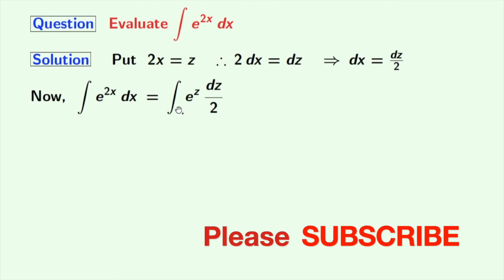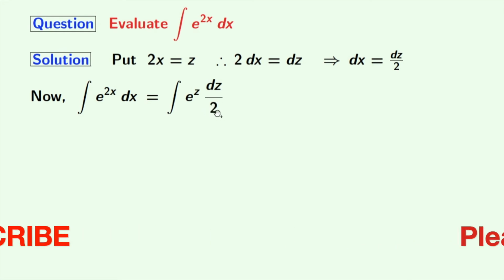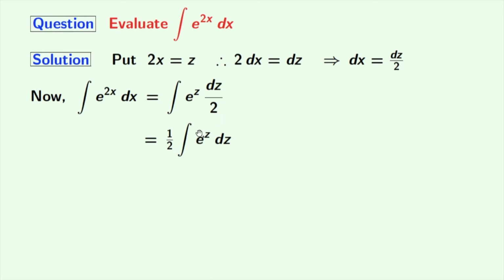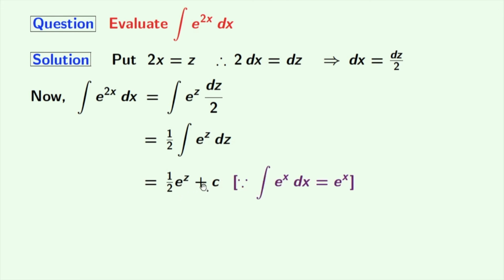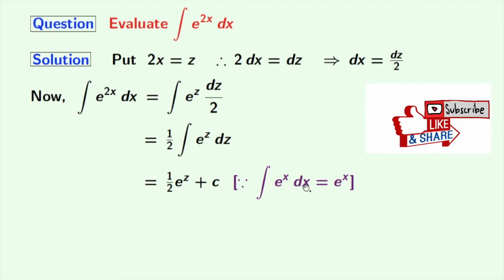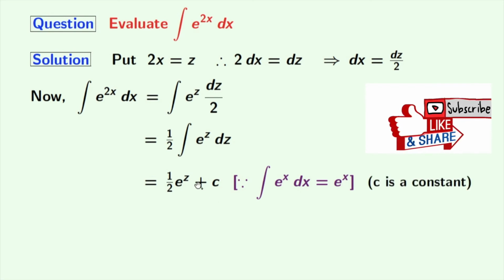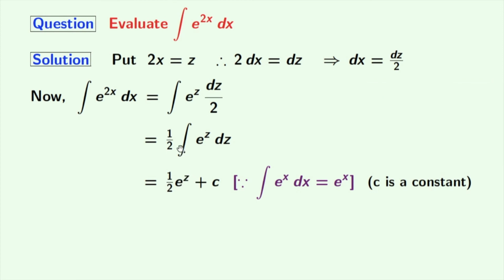Integration of e^2x | Integral of e^2x | Integration of exponential function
In this video, we will find the integration of e^2x in a very easy way. Integration e^2x dx. Integration e^{2x}dx by substitute method

Topic: Integral e^2x | integration e^2x

We post videos daily on youtube